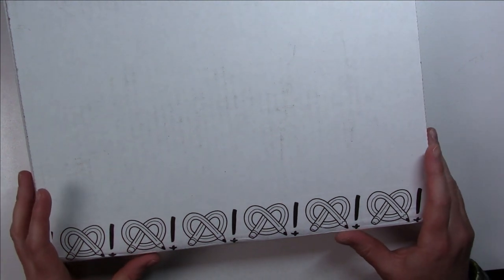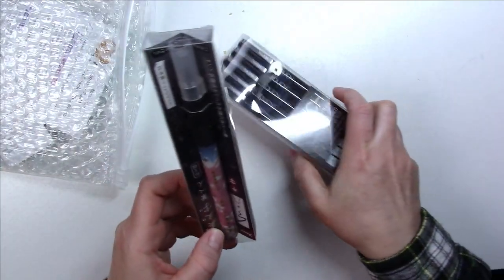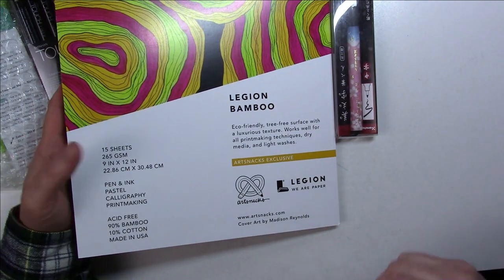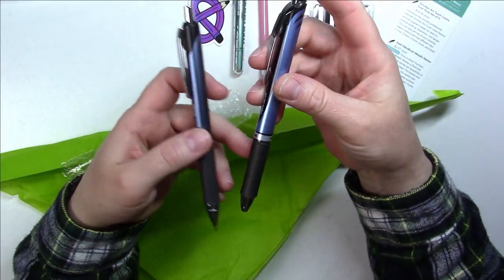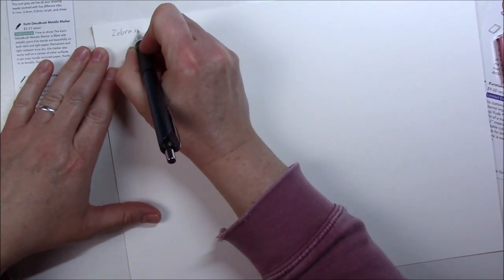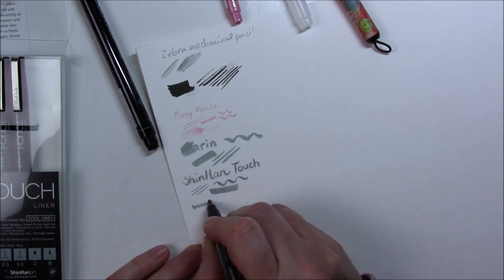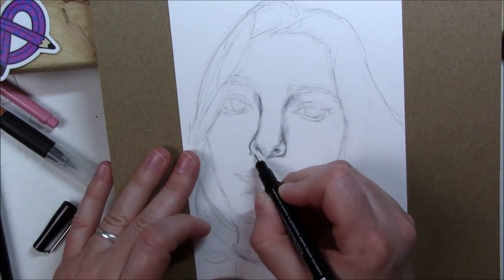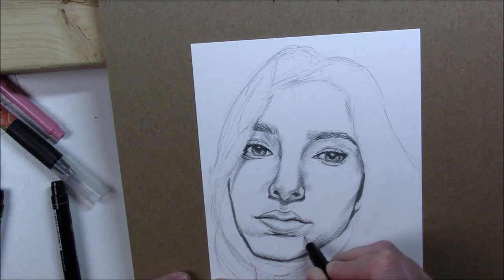ARTSNACKS PLUS BOX January 2021 // art supplies unboxing, challenge // ink portrait drawing demo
Here's a new Artsnacks Plus box for the new year. Lots of nice supplies, like the bamboo paper and cool grey fineliners...

If you would like to check out my classes on Skillshare, here's a link that will give you your first two months on Skillshare for free

*SUPPLIES:
- Legion Bamboo paper: (No link, Artsnacks exclusive)
- Kuretake-ZIG Bimoji Fude pen: (not the limited edition)
- ShinHan Art Touch liners cool grey
- Karin DécoBrush metallic marker
- Zebra M-350 mechanical pencil
- Marvy Uchida pastel LePen Flex